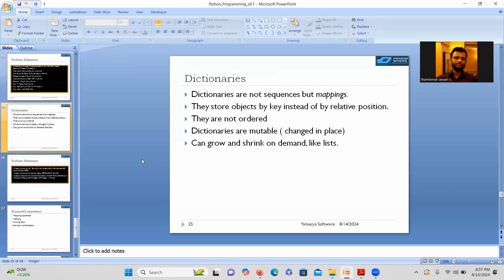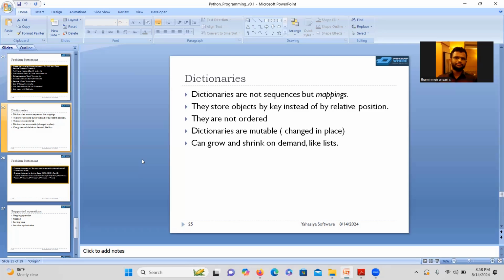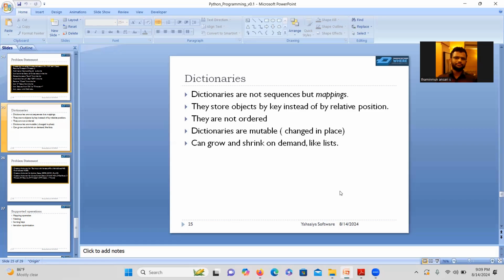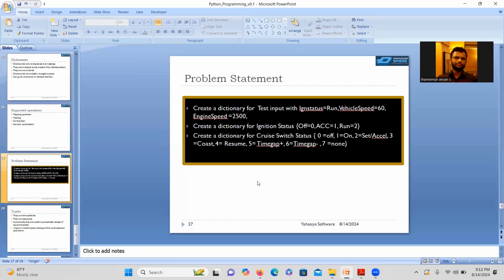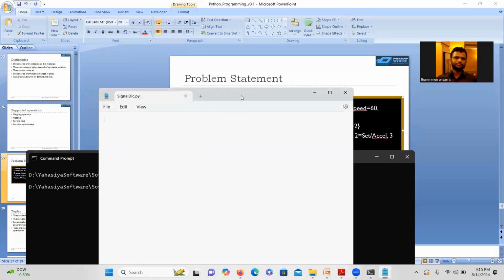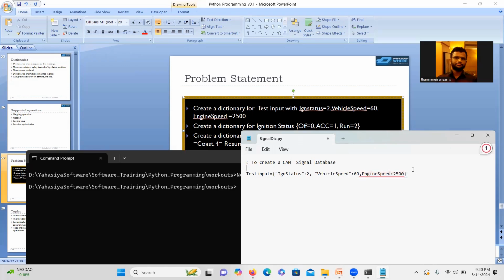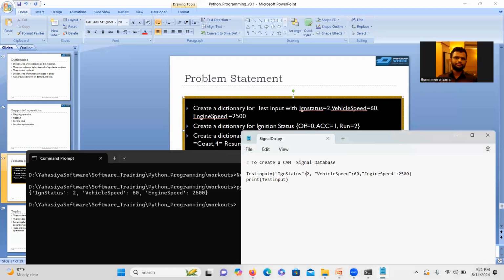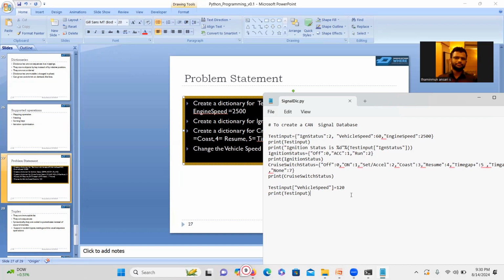06 Dictionary Introduction | Python For Automotive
Dictionaries
Dictionaries are not sequences but mappings.
They store objects by key instead of by relative position.
They are not ordered
Dictionaries are mutable ( changed in place)
Can grow and shrink on demand, like lists.

Supported operations
Mapping operation
Nesting
Sorting keys
Iteration optimization